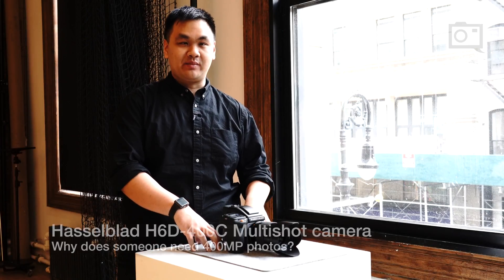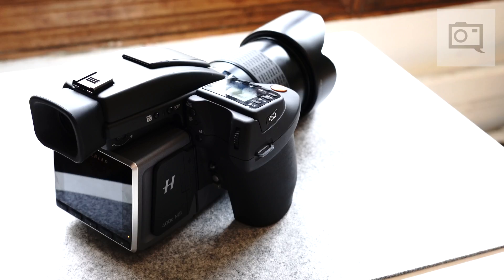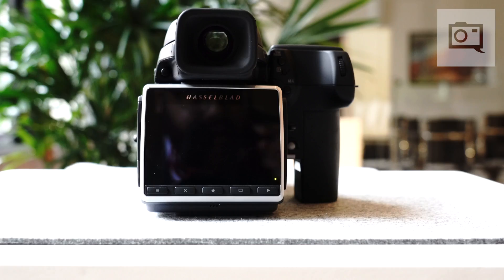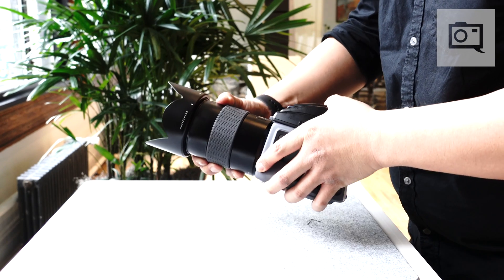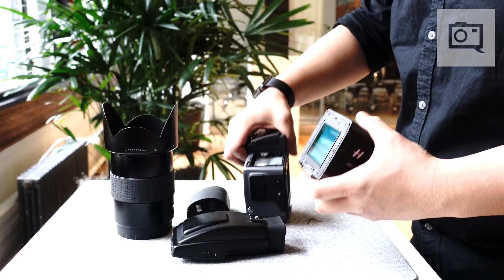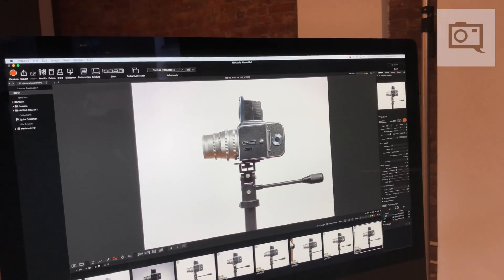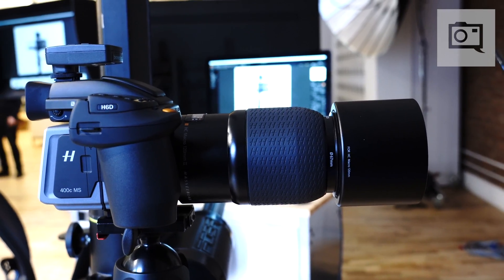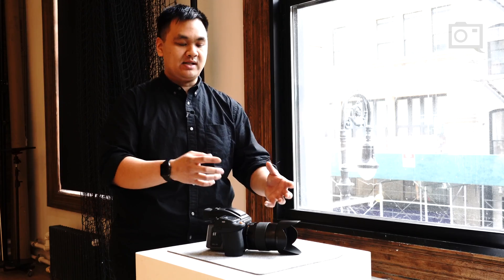The Hasselblad H6D 400C: Why Does One Need 400MP Photos?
Hasselblad Product Manager Dan Wang walks us through the new Hasselblad H6D 400C camera. He answers why someone (or a company) may need 400MP images.